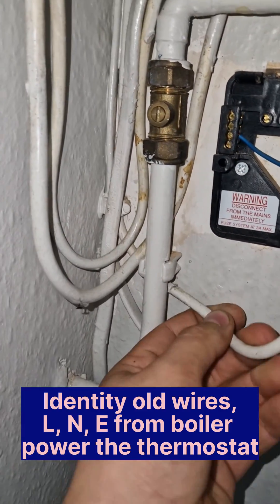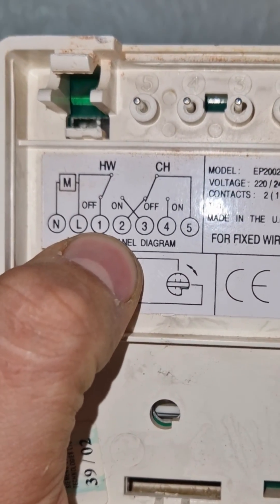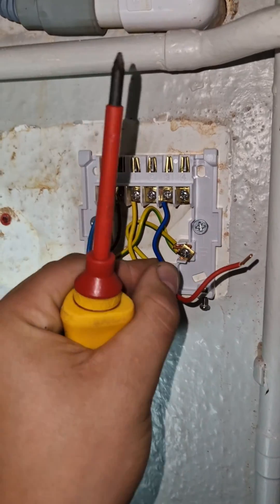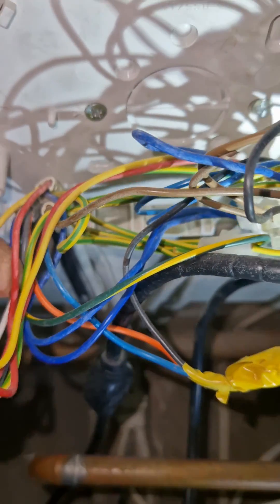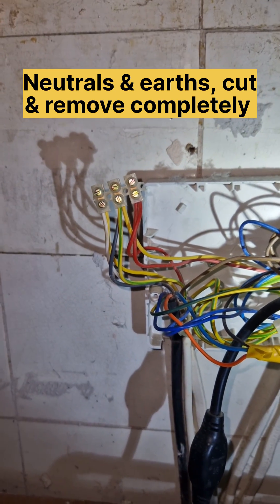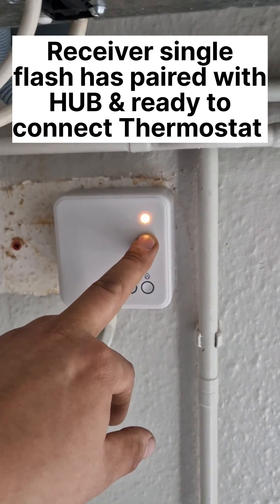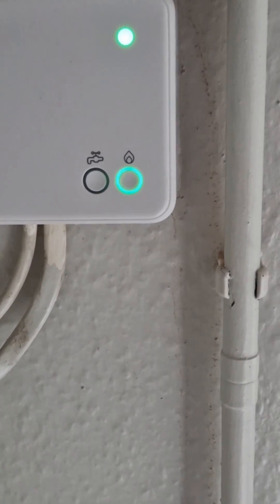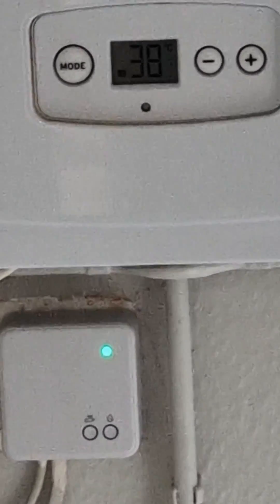Hive mini smart Thermostat Install, wiring explained, trv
Hive thermostat install explained. Wiring centre YPLAN find white wire the white wire will share with a terminal with another wire, this other wire is the room stat remove every wire from the room stat. Remove earth & neutral. The remaining 2 wires will be remove and in their place a link place to bridge where they once were